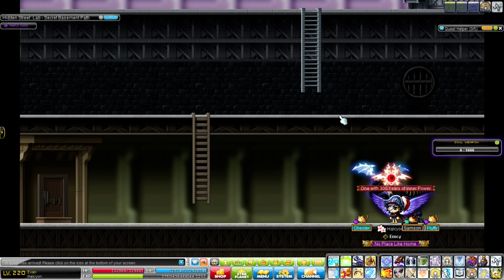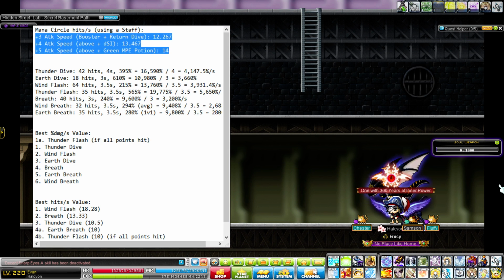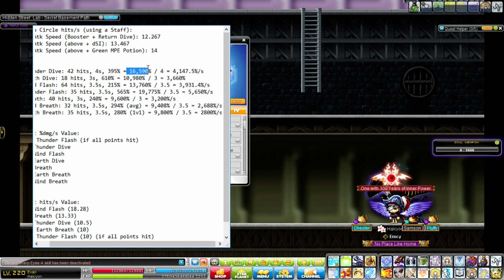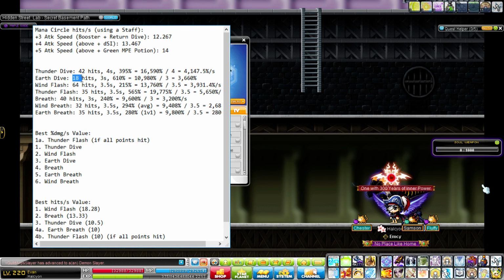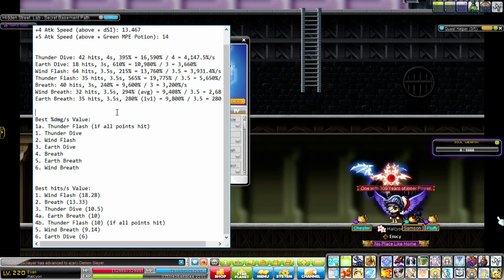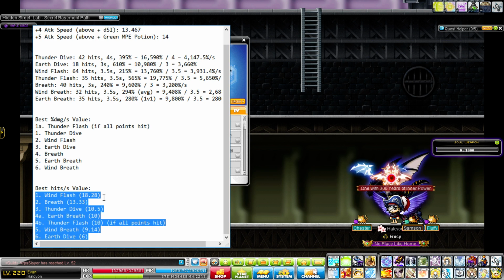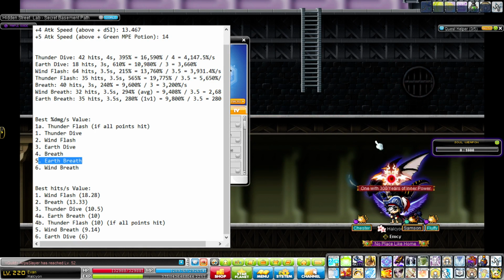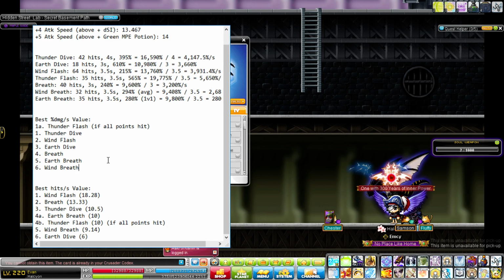[GMS] Evan Revamp In-Depth Skill Combo Analysis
Hey everyone! Been getting a lot of questions as to what skills are the best to use in various situations / at various levels of funding, and now that I've had time to do some more math I figured it would be useful to put out a more in-depth analysis of all the skills. This way everyone can make an informed decision about how to combo in their boss fights!